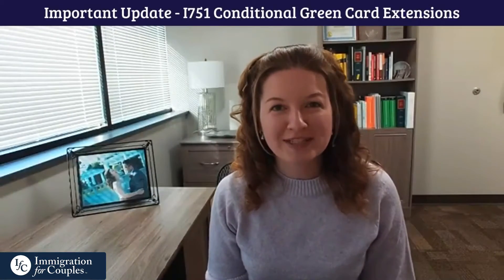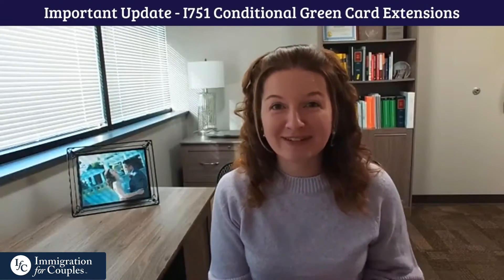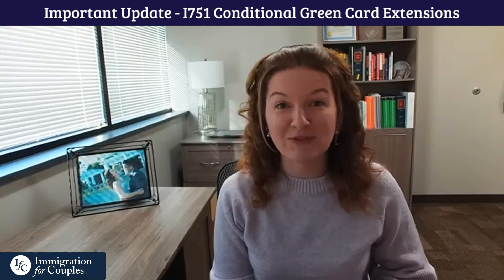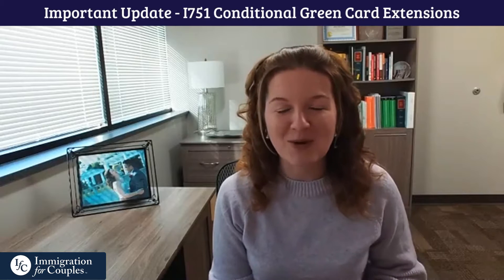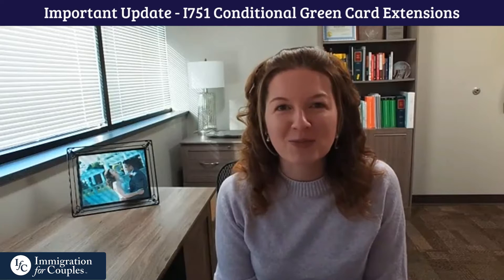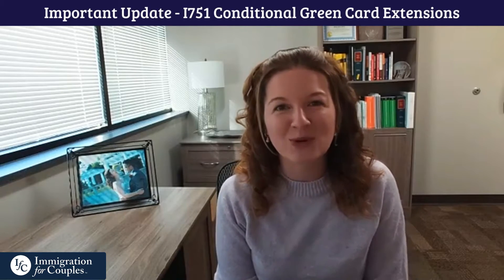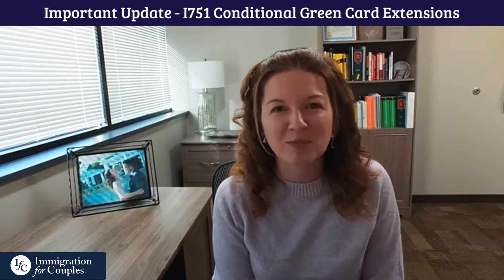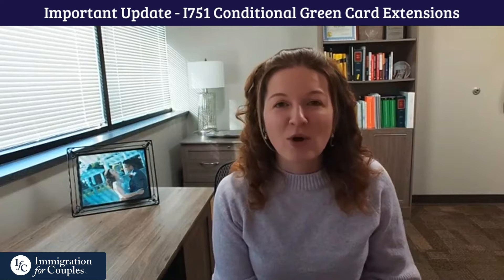Important Update - I751 Conditional Green Card Extensions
On January 23, 2023, USCIS announced an important update for those who have a conditional green card and have filed an I-751 for Removal of Conditions. USCIS will now be providing a 48 month extension for those who file their Removal of Conditions application. In this video, Attorney Pastrana explains what this announcement means and why it is important for those who have a conditional green card (also known as a CR1).